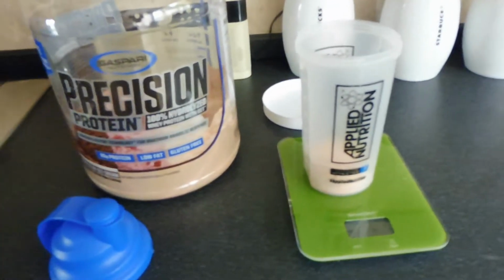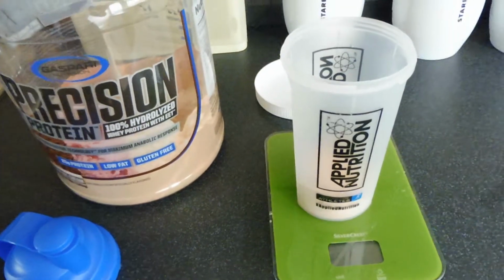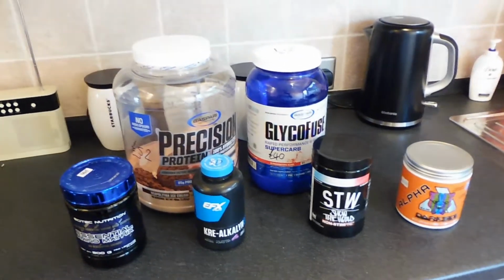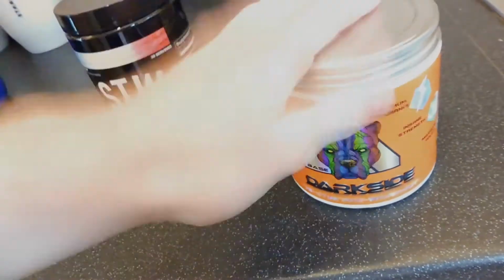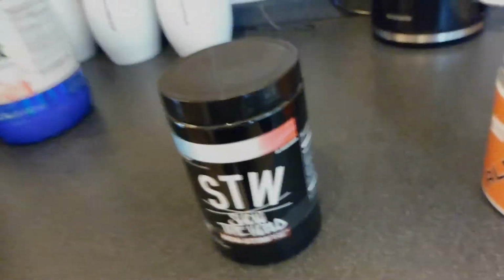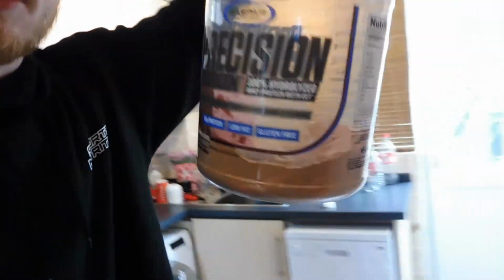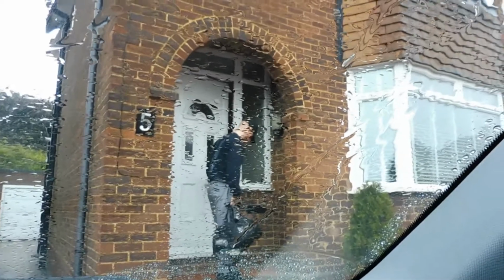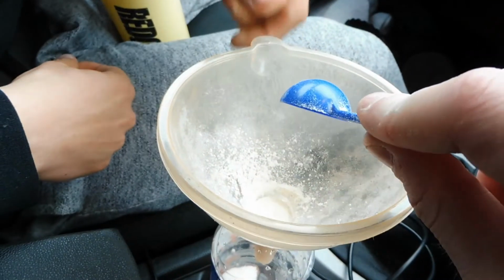My daily supps & their benefits - REUNITED WITH GEORGE!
This is a video outlining all the supplements I take in a day and a background knowledge of why i take them. Everything is spoke through personal research.
Not much training in this video as i wanted to change it up but feel free to suggest any video ideas.